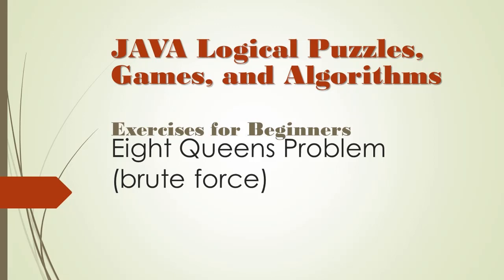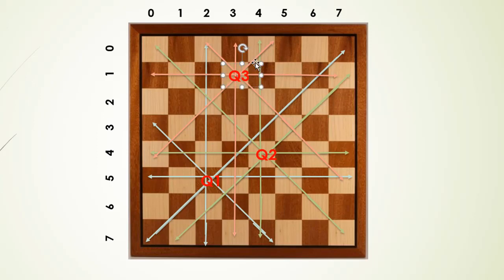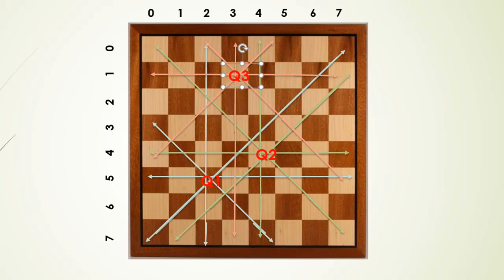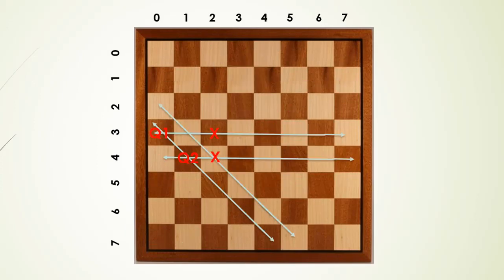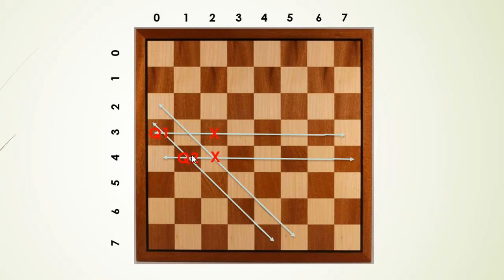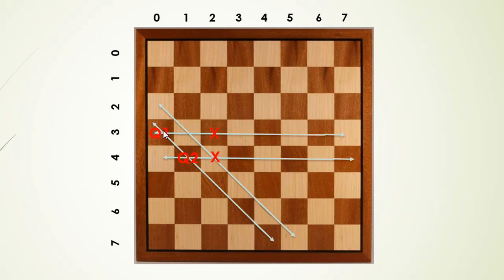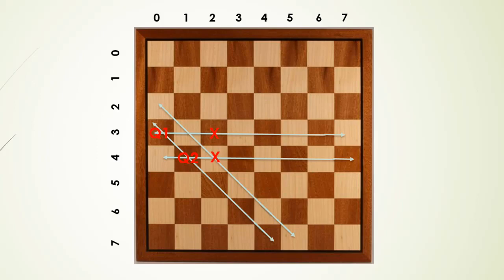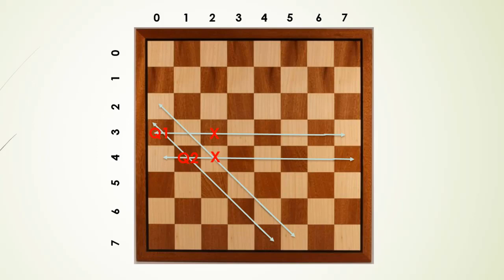Java Puzzles Games & Algorithm Exercises - 1/7 - Eight Queens